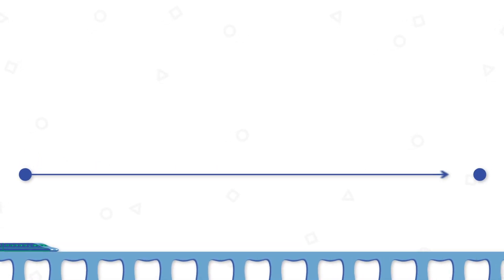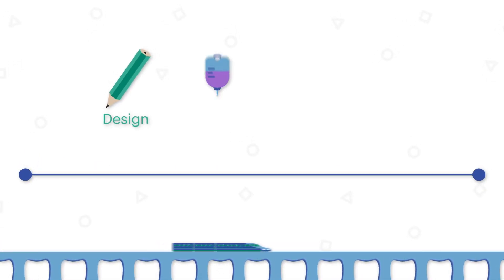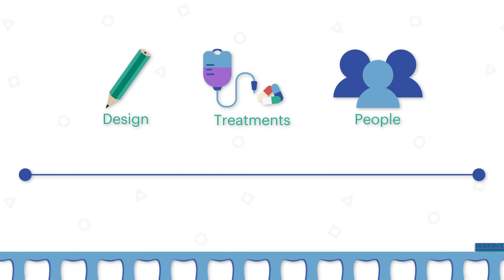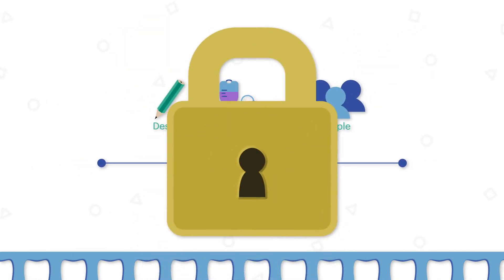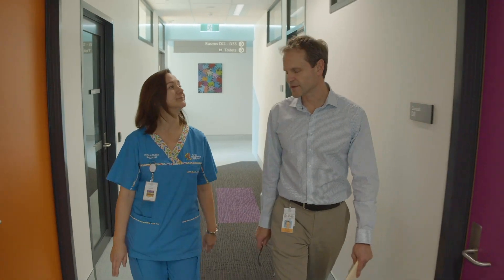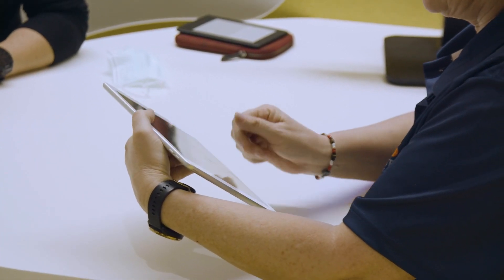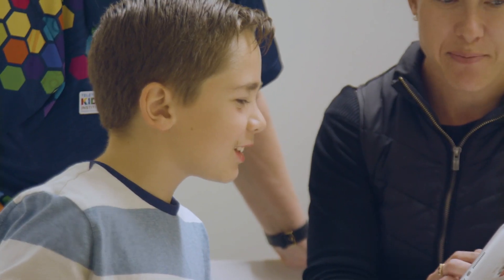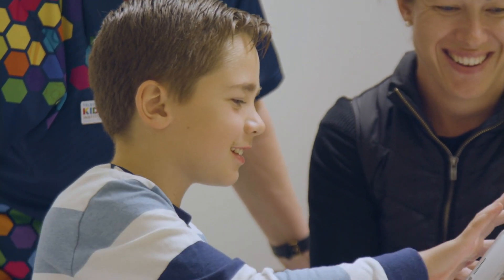What is an adaptive clinical trial?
This video explains what adaptive clinical trials are and how they differ from traditional clinical trial designs. You can find out more on our website at: adaptivehealthintelligence.org.au